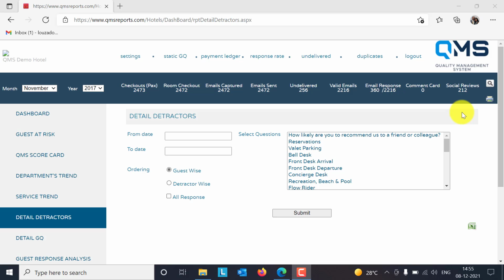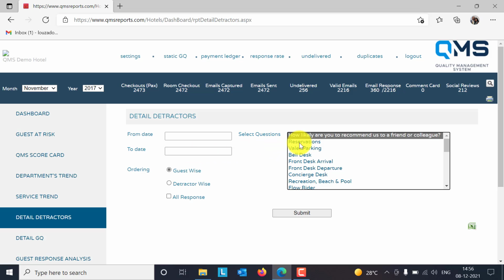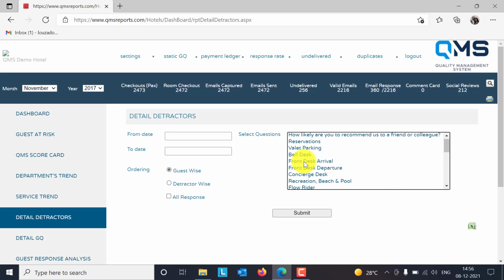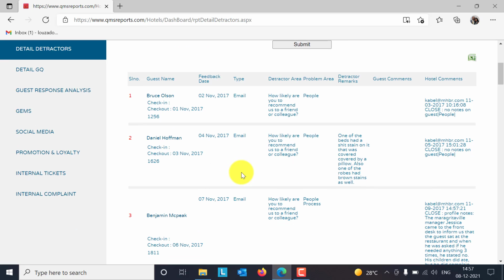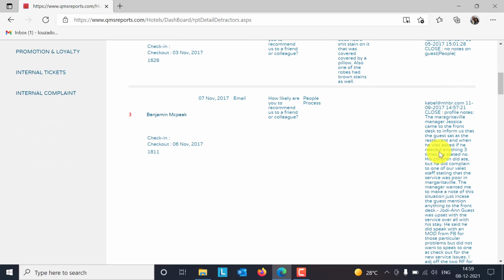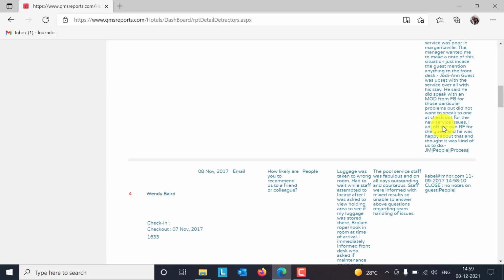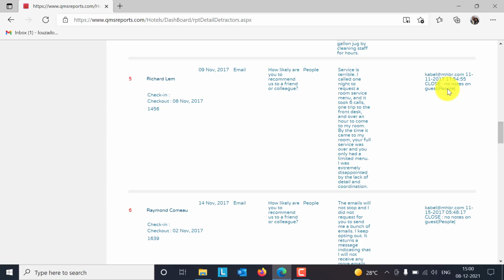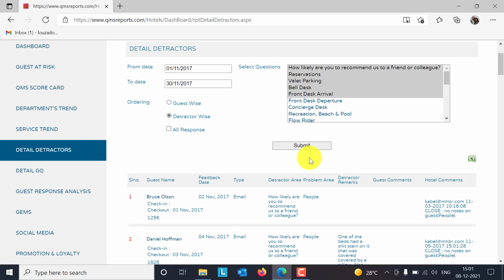Lesson 6 Detailed Detractors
This video explains how to analyze the guests who have scored you negatively in the feedback form and help management to see if users are analyzing the feedback and taking necessary action to ensure it does not repeat.